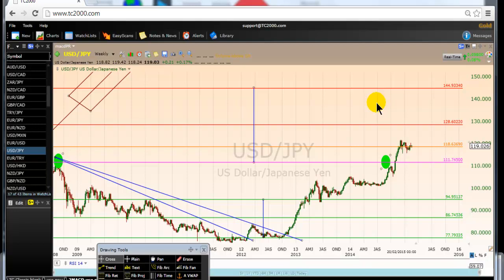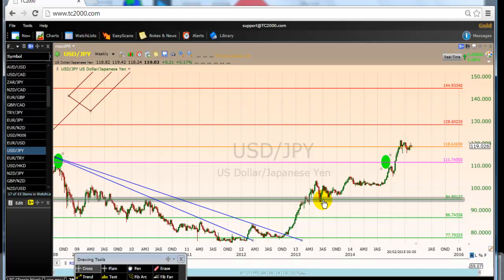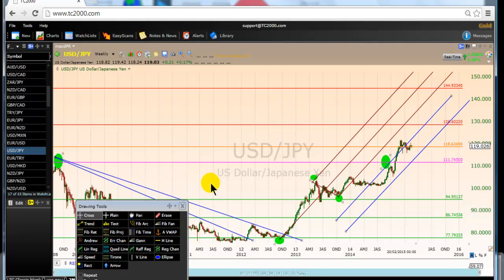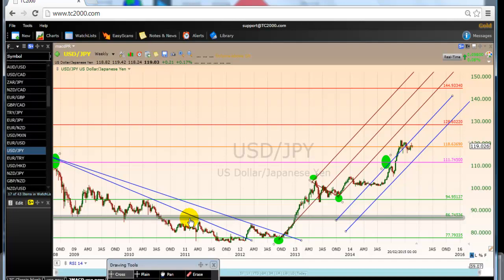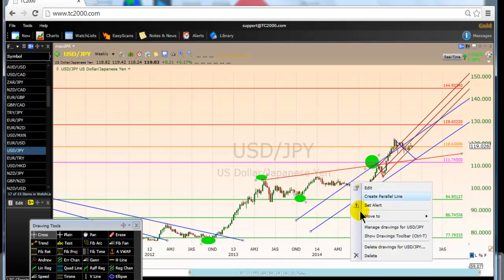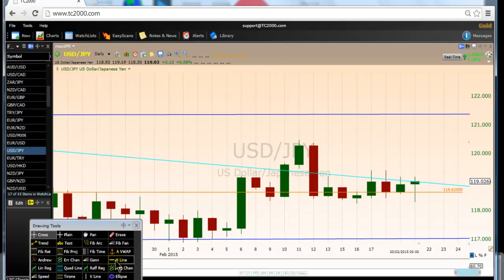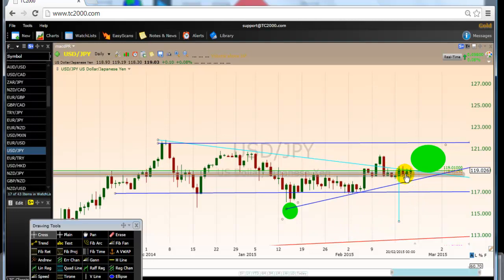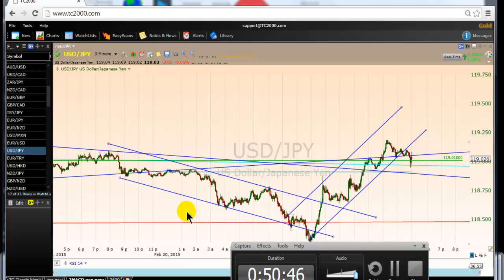FX Trading US Dollar-Japanese Yen 2015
Learn to trade FX and US Dollar-Japanese Yen like an expert.
Improve trading results by applying the most effective trading
strategies.
Start improving day and swing trading.